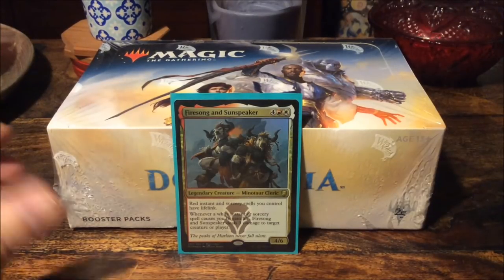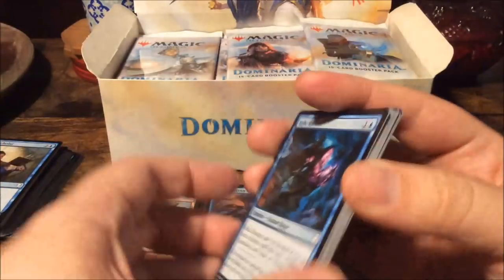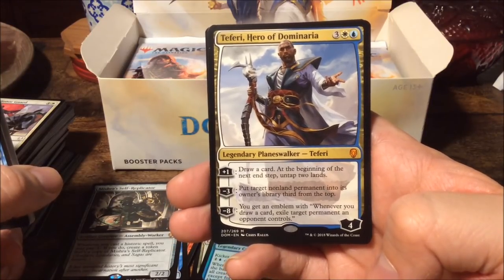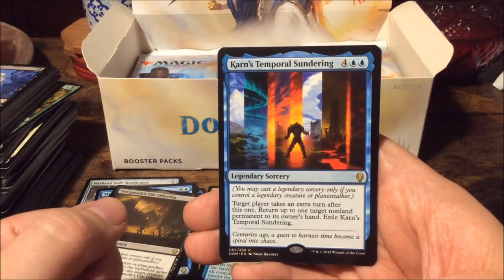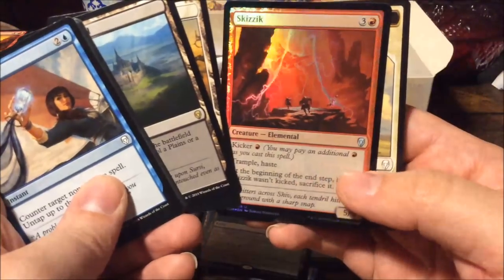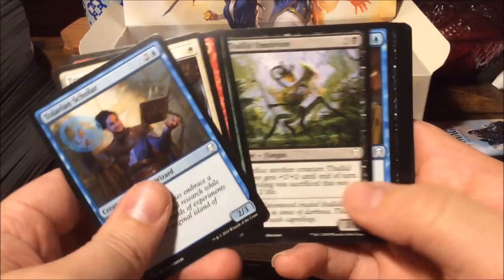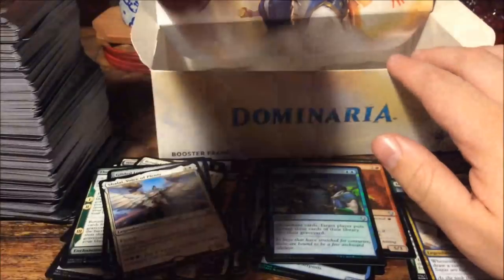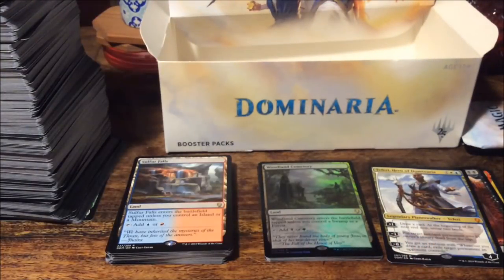MTG Dominaria Boosterbox Opening!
MTG Dominaria Boosterbox Opening! (This time for realz)